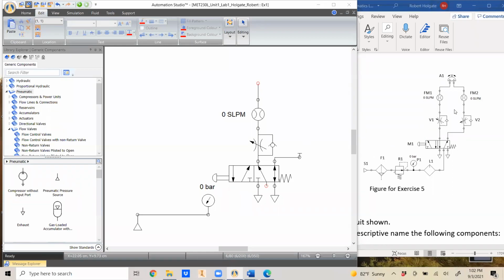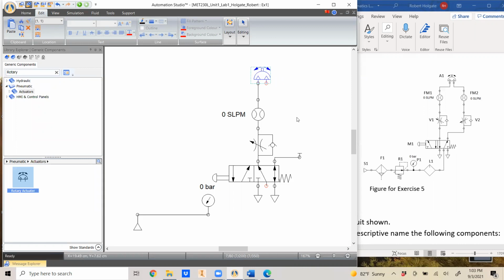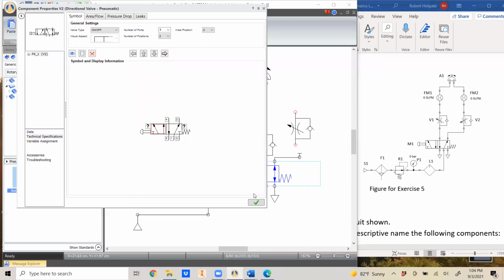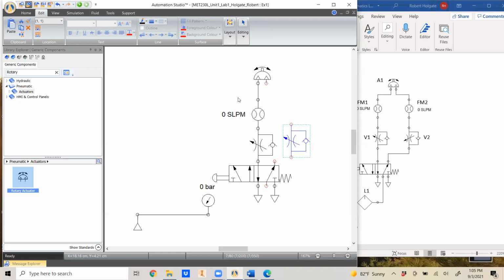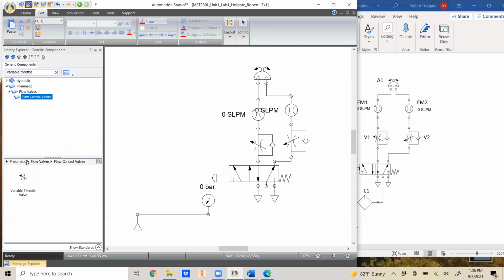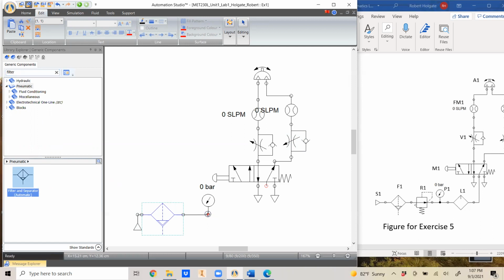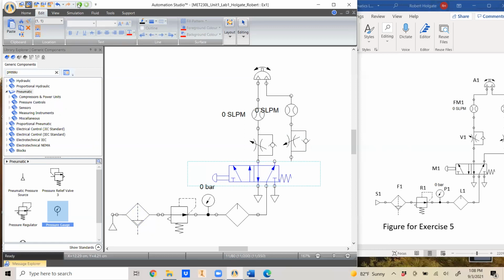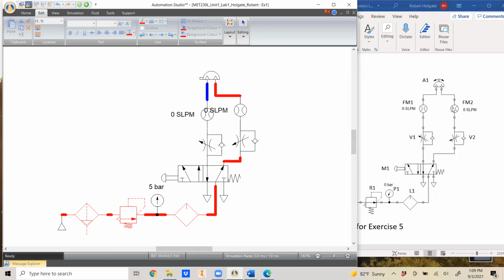MET230L U1 Lab1 Ex3 Automation Studio E7